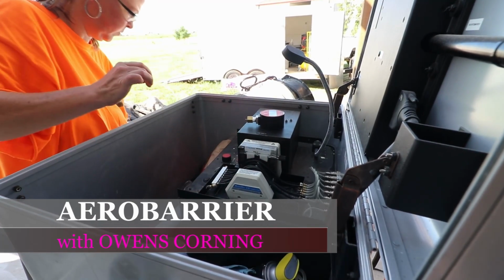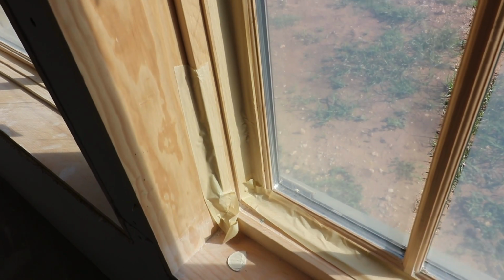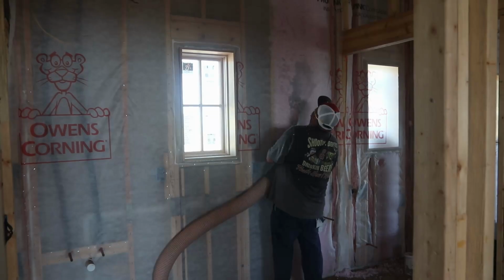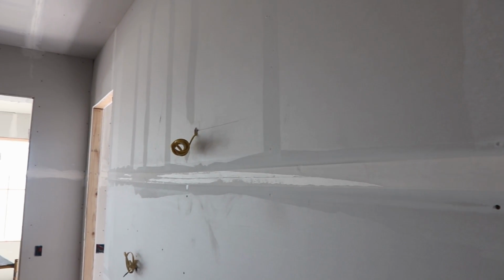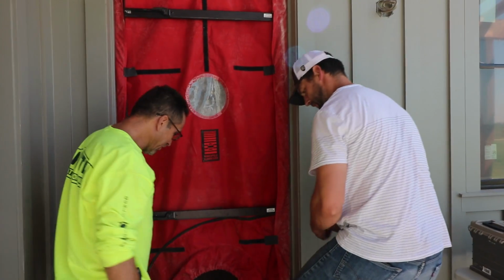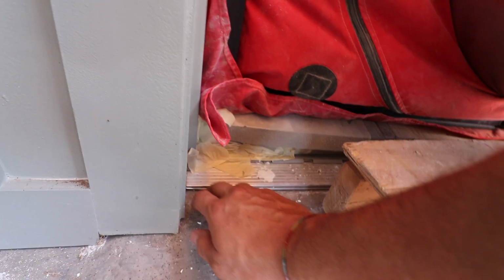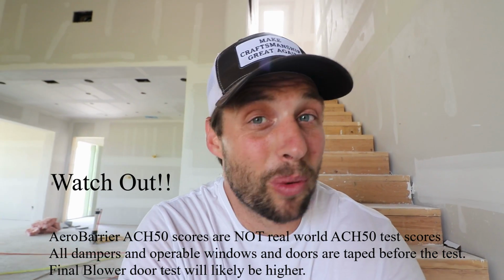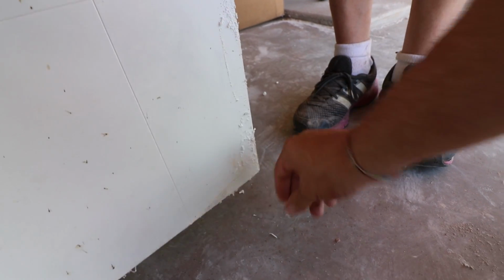This Insulation is BETTER than Spray Foam!!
What is the best insulation for a new home?  There are a dizzying number of different options available on the market today, but Jordan thinks Owens Corning Blown Pro Pink blown in fiberglass coupled with AeroBarrier is one of the best combinations out there.

TLDR;  Owens Corning Pro Pink Insulation has a higher R value per inch than spray foam, but doesn't have spray foams ability to air seal.  AeroBarrier is a airborne "caulk" that seals any gaps in a wall and roof assembly, making the building very airtight.  This combination gives better performance at a lower cost and has less health concerns than spray foam.

Before we get into how we insulated and air sealed this house, maybe we should go over why we insulate or air seal a house at all.
We insulate our homes because we are ninnies.  Or at least I am.  I want my house a comfortable 72 degrees Fahrenheit and around 50% humidity no matter what the weather outside is doing.  So I put in a big mechanical system that pulls the heat from inside the home on hot days and puts heat back in the home on cool days.  Easy enough, huh?  The problem is that, with out insulation, my walls don't hold the heat out or in very well at all.  This means that I will have to be spending more money and energy on keeping my house at the desired temperature.  So we add insulation into the cavity spaces between the studs, and maybe we even add insulation on the outside of the studs to minimize thermal bridging and condensation risks inside the wall.  But all that spray foam or fiberglass insulation is doing is keeping tiny air pockets from moving around and distributing heat.  The effectiveness of fiberglass insulation goes down drastically if air is allowed to pass through.  Air also carries in moisture that can damage building assemblies.  Spray foam does not allow air to pass through and has been used extensively as an air barrier by builders (me included).  However, spray foam does not provide an air tight structure because of installation errors and the products propensity to pull away from the framing after install.
Enter AeroBarrier.  AeroBarrier is an airborne sealant that is forced through all the cracks and holes in a pressurized structure and seals them tight.  Using this technology, we are able to get very tight structures.  Tighter than spray foam.  Cheaper than spray foam.  Healthier than spray foam?
Because the AeroBarrier air seals the home, we can now use blown in fiberglass as our insulation.  Fiberglass can have a higher R value per inch than spray foam and is much less expensive as well.
Fiberglass also does not have the VOC's of spray foam and is a more carbon neutral product
This combination is currently my favorite insulation/air sealing system.  What's yours?